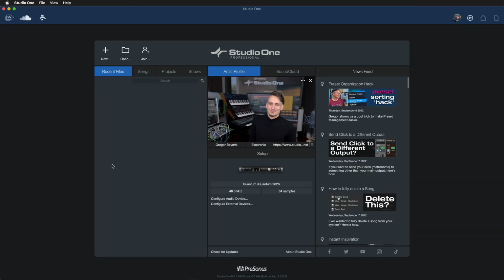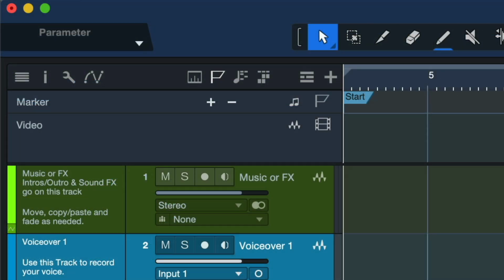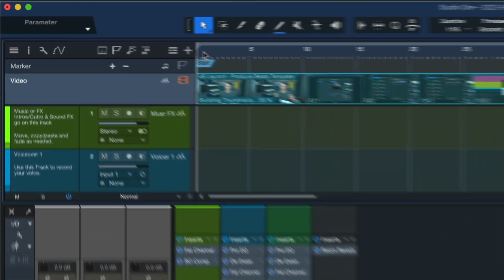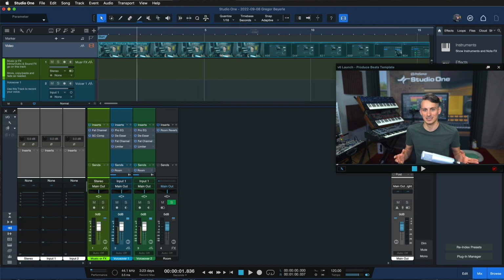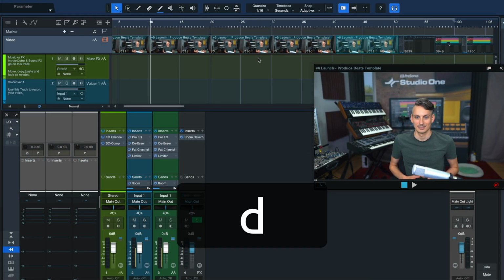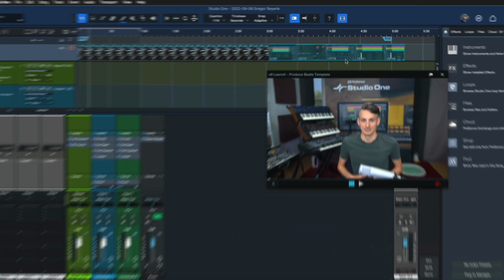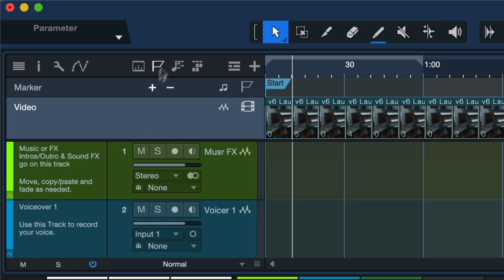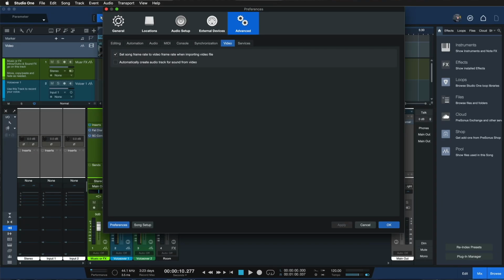Studio One 6: The Global Video Track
Produce music for sound-to-picture or create a video podcast with Studio One 6's powerful new Video Track. Gregor shows you how.